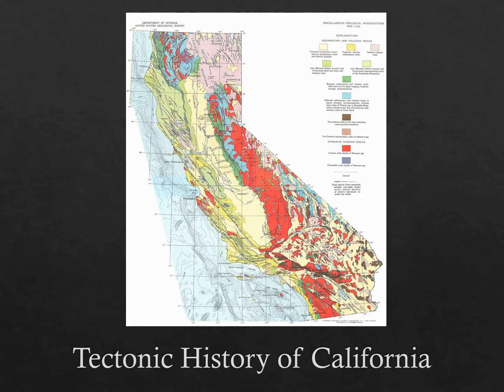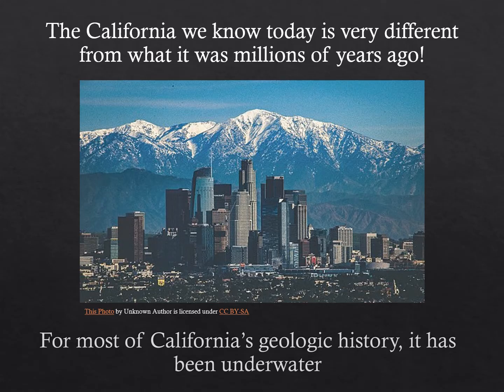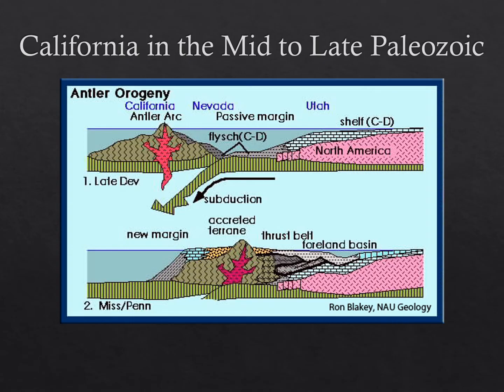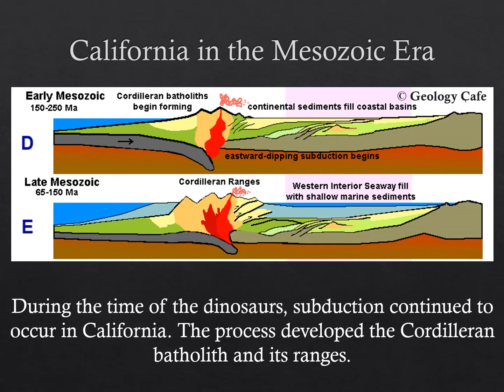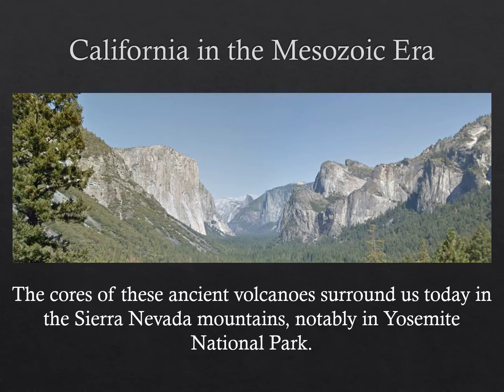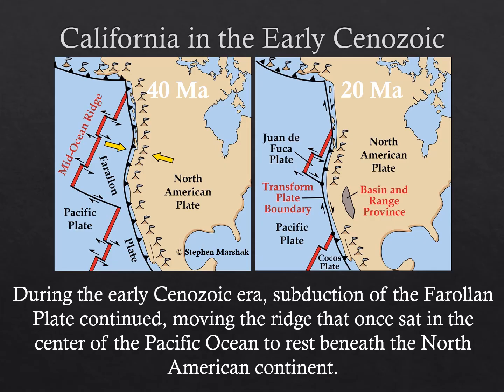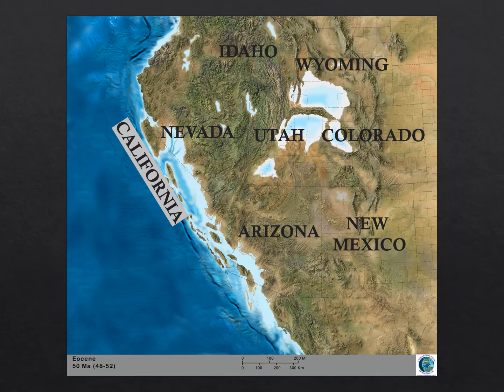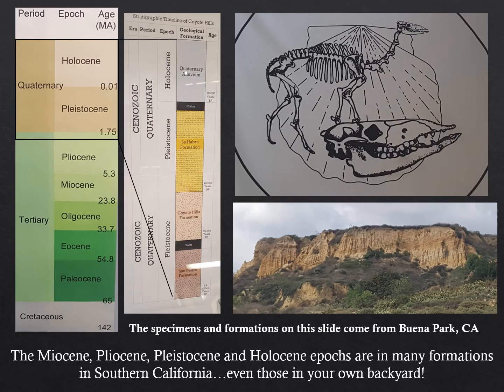A Brief Overview of the Tectonic History of California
In this video, you will learn about the following concepts as they relate to California's geology:
-Geologic maps
-Formations
-Map symbols
-Geomorphic provinces
-Plate tectonic boundaries-divergent, convergent (subduction), transform
-Plate tectonic forces-tension, compression, shear
-The rock cycle-igneous, sedimentary and metamorphic rocks
-Geologic time scale-eras, periods and epochs
-Orogeny events
-Fossils

If you would like to know more about California's geology, check out this book

Visit OC Parks' Ralph B. Clark Regional Park Interpretive Center here (currently closed)

A full transcript of the narration in this video is provided to students through Canvas as a Word document (.doc), in case the captions are lacking.